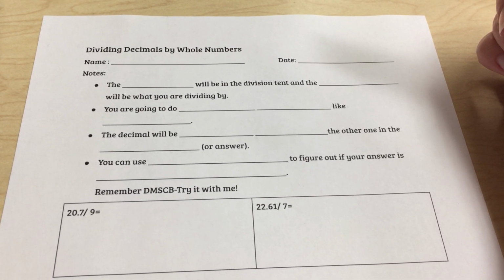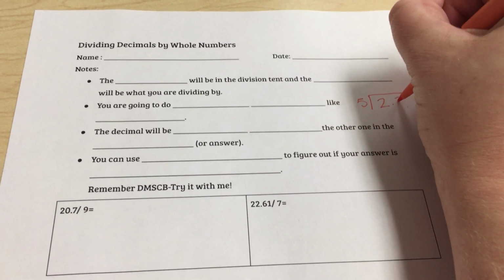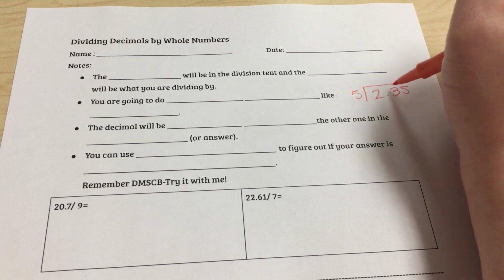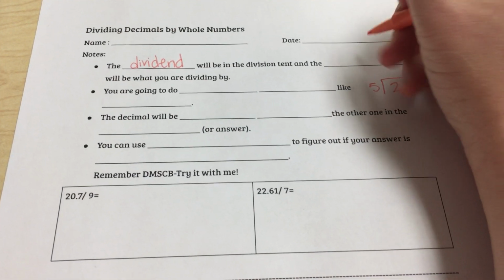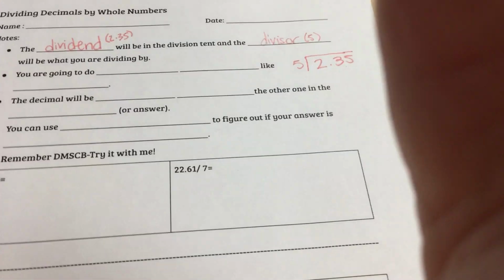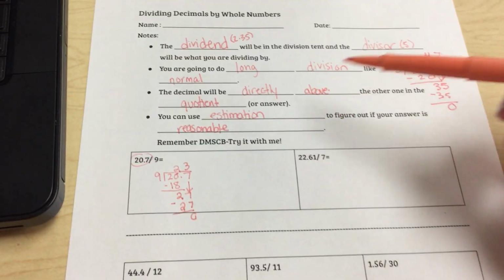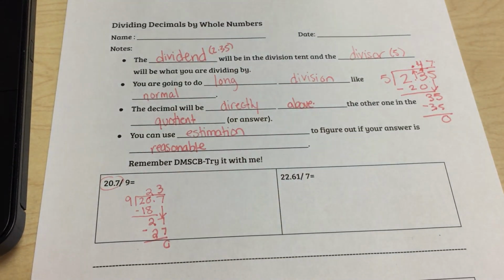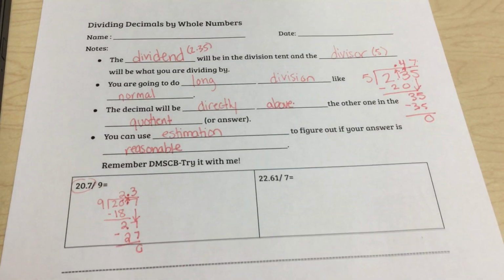Divide Decimals By Whole Numbers